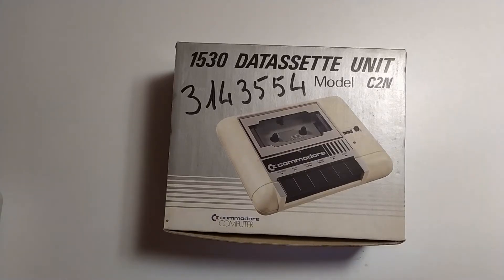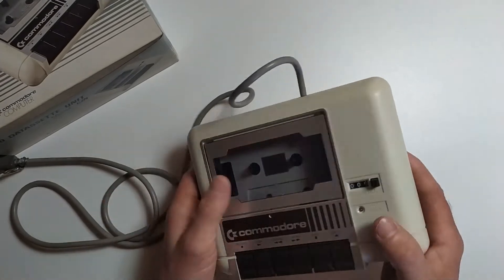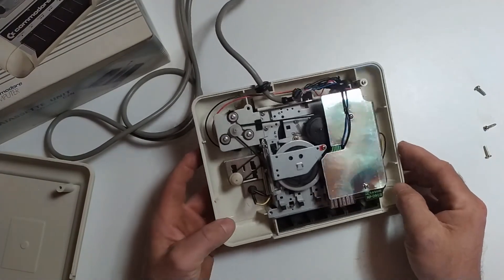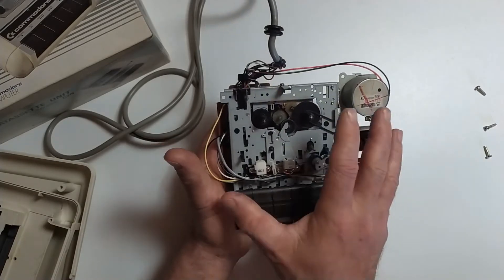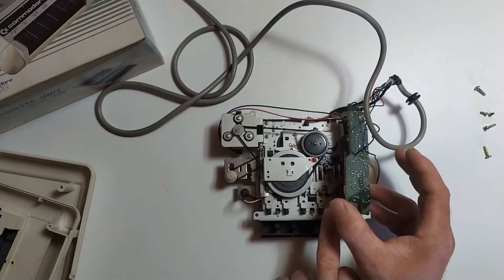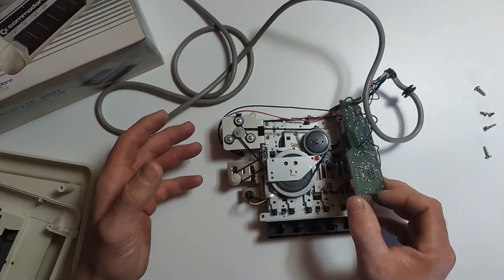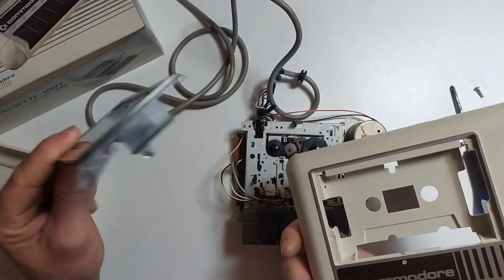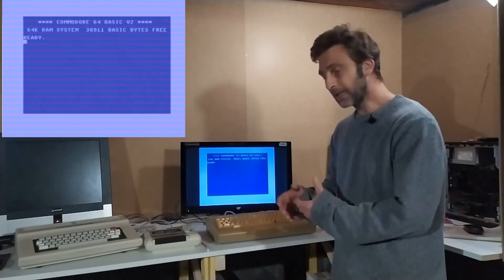Tapes, azimuths and the C64 | the C2N 1530 datassette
Just a quick look art the Commodore tape drive along with a little of my own history using it. I sort up the azimuth too.

0:00 Look a C2N ! Aah the memories
3:46 Opening it up
4:17 Belts and cogs, or the drive mechanics
6:18 Chips and caps, or the DAC / ADC
9:12 The ancient source of all our woe, or the elusive Azimuth
12:02 Removing the cassette caddy
12:45 Connected to the C64 and a word about azimuth adjustment
14:40 Adjusting the azimuth
16:36 Wraping up and what I'll be doing with the C2N next time